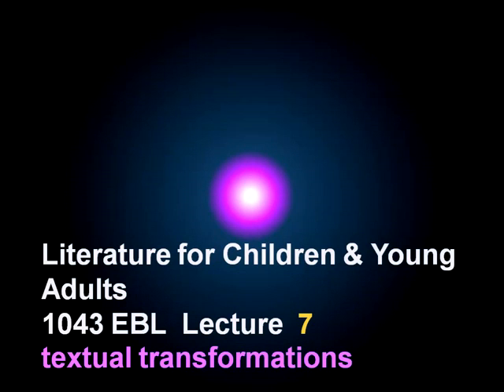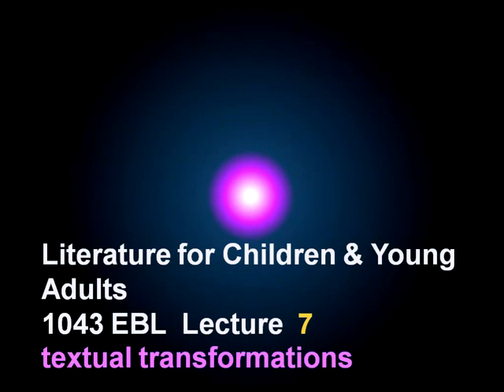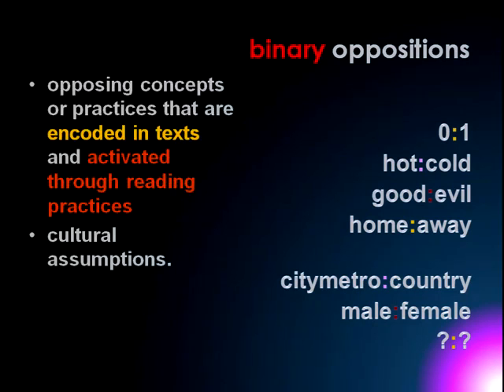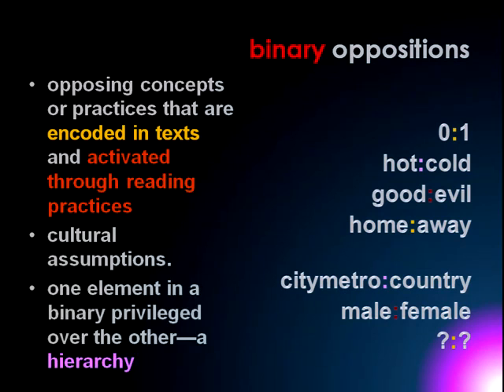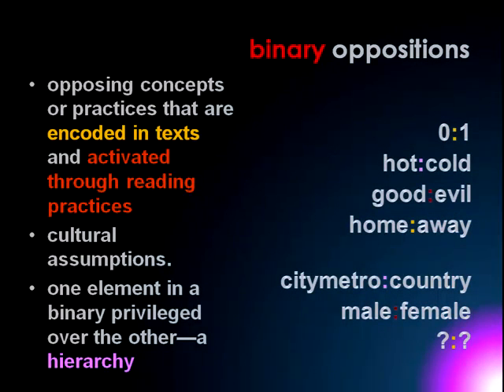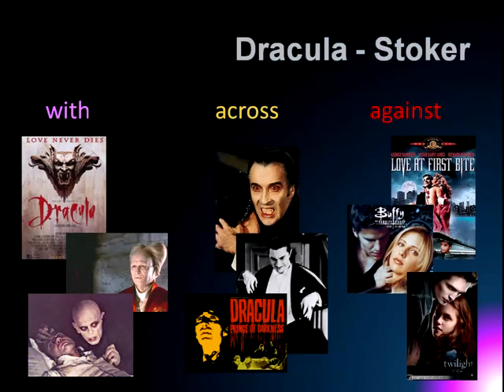Transformation lecture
Description